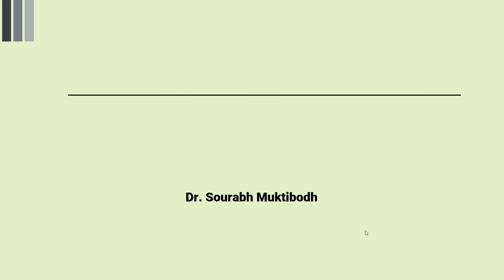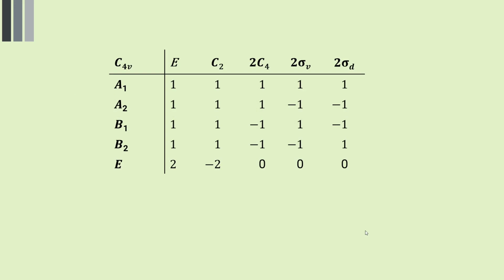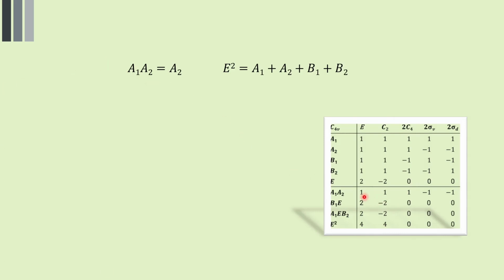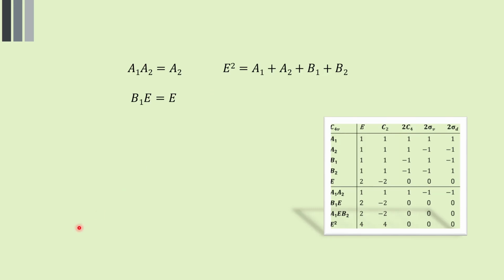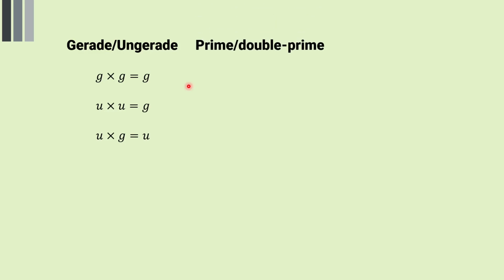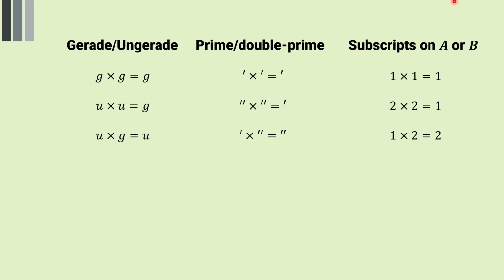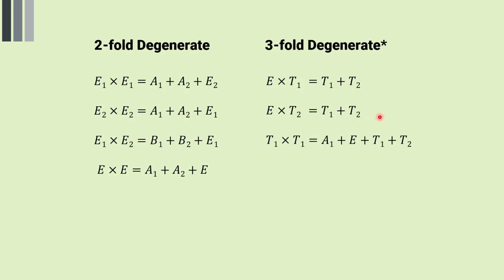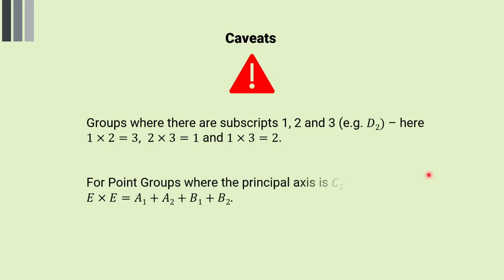23. Direct Product Of Representation